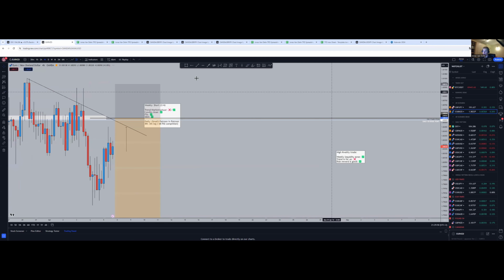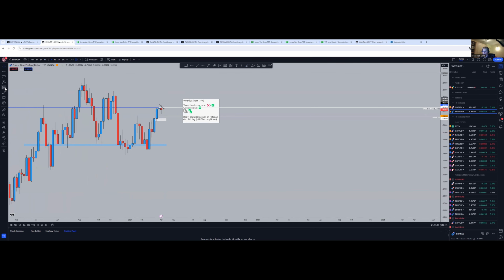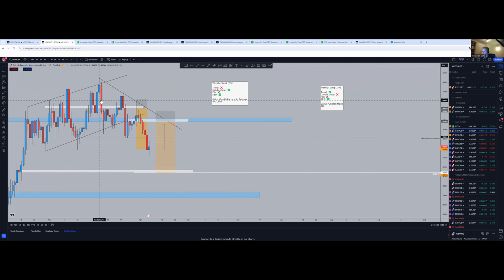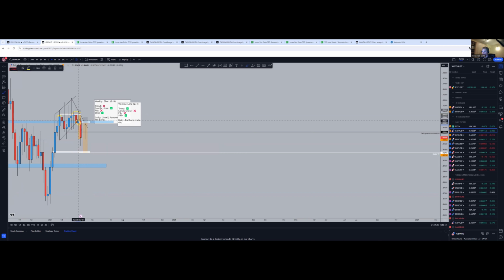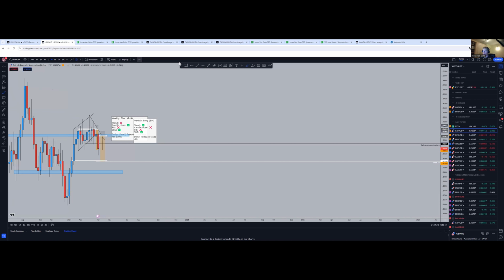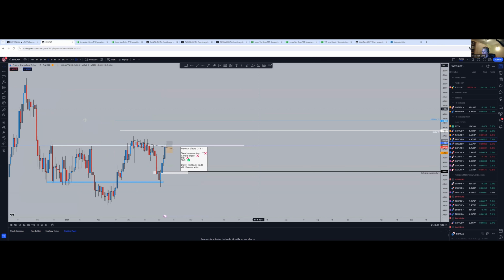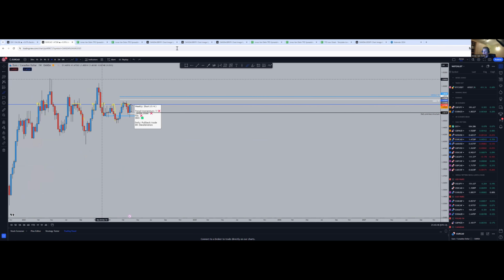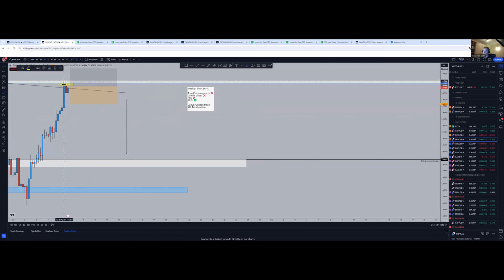The Forex Market SMB (GBPJPY, EURNZD, GBPAUD, NZDUSD, EURCAD)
Here, you'll find a delightful mix of forex analyses and reviews of my week, all crafted with passion and creativity.